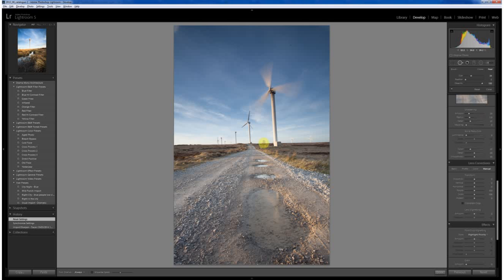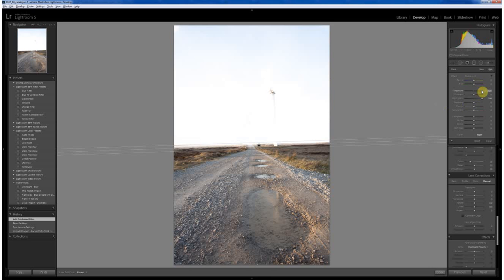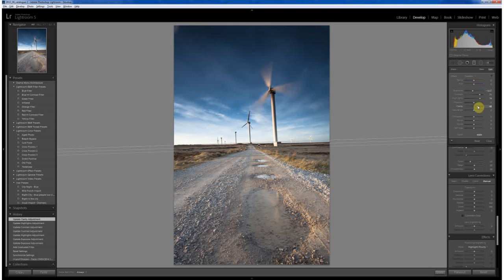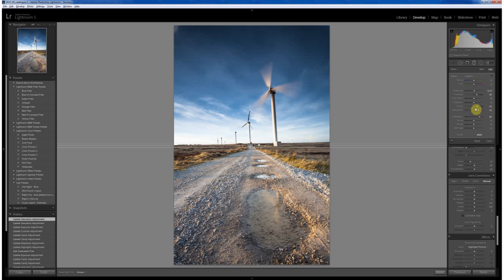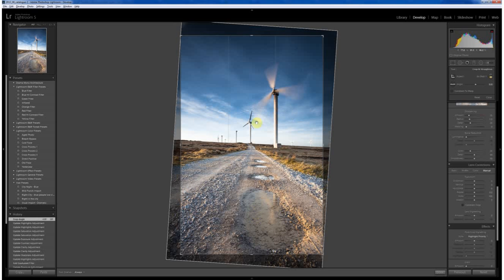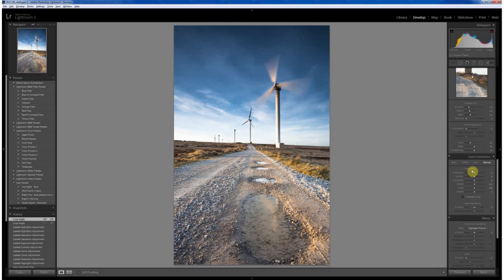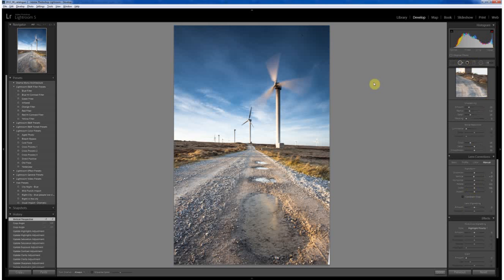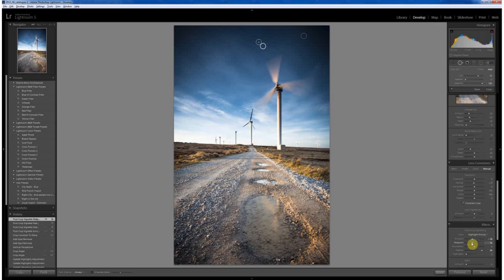LIGHTROOM - Grads on landscapes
How to edit 2 halves of a photo differently with Lightroom's grad tools